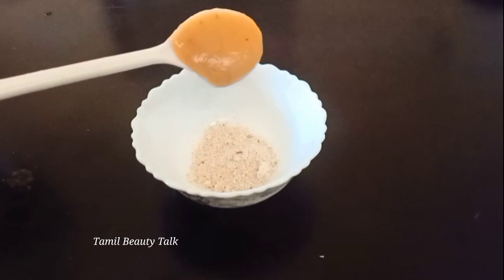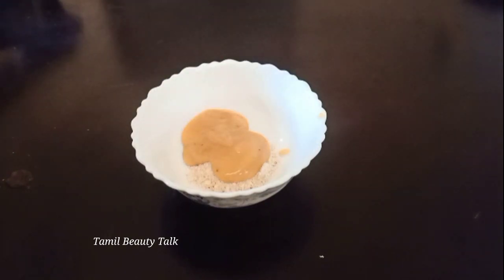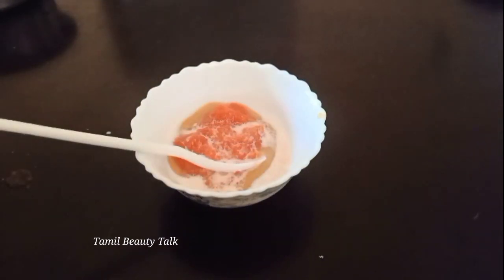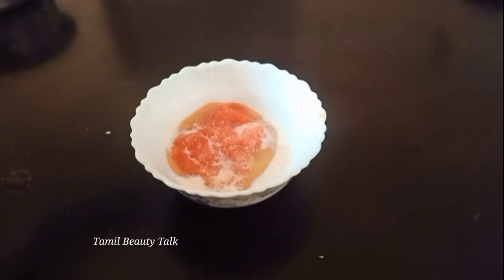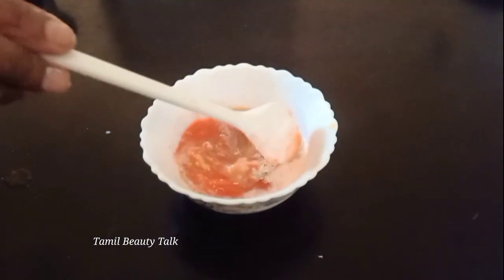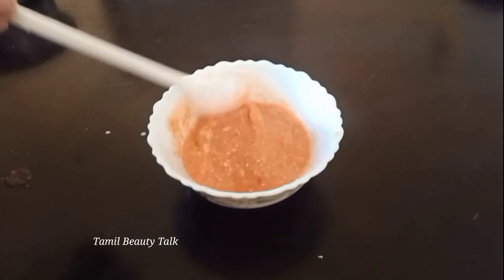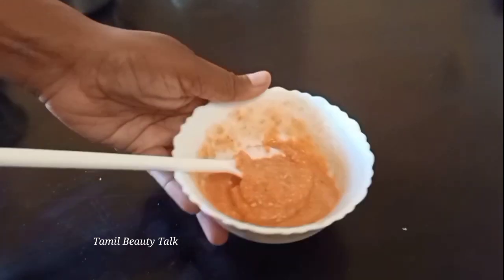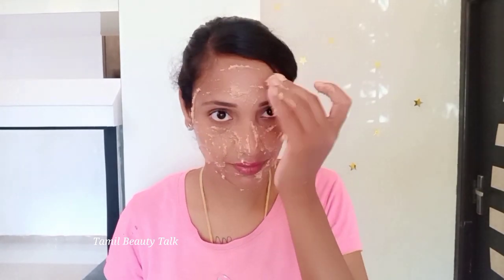Raw Honey with Red Dall pack for Shiny Smooth & Fair Skin | Jothi's World